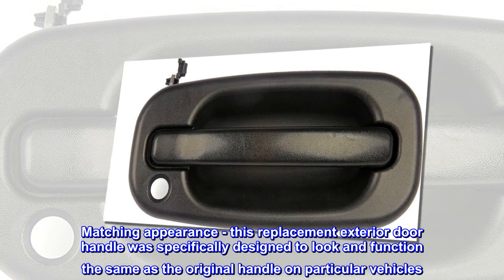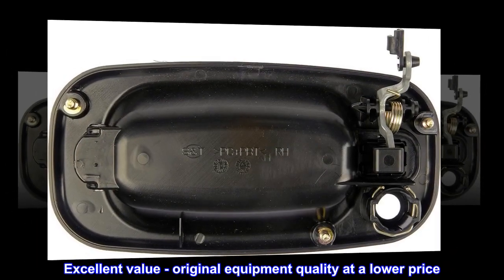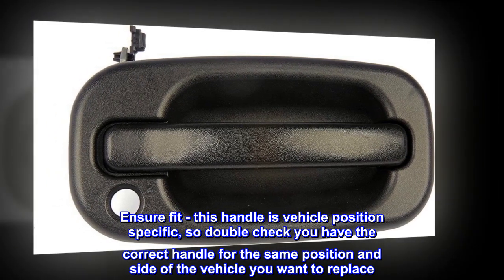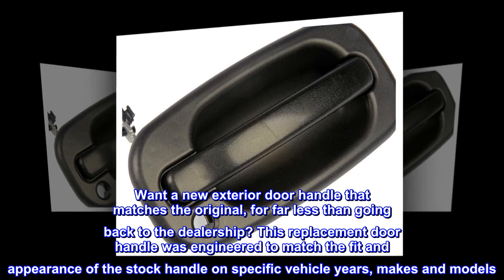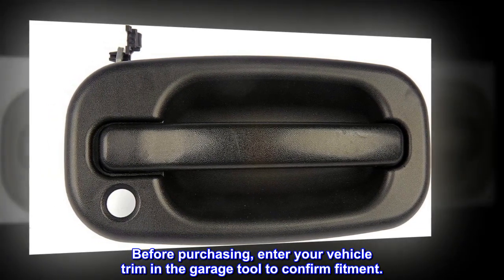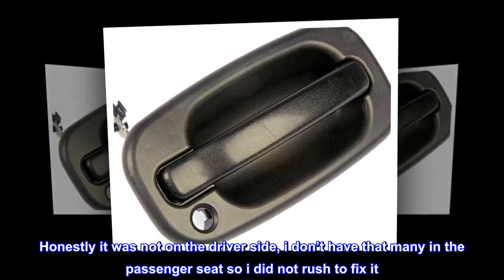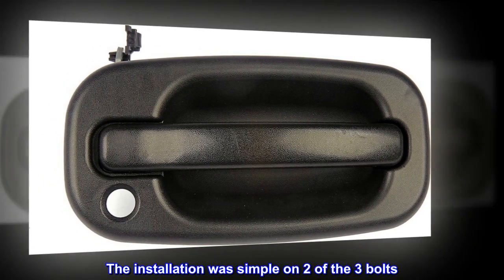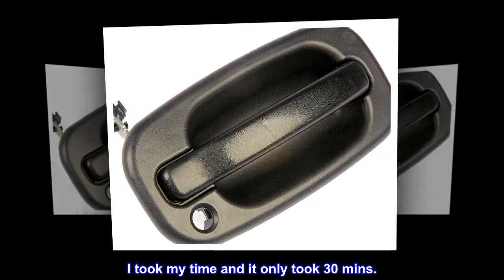Dorman 77262 Front Passenger Side Exterior Door Handle Compatible with Select Chevrolet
Matching appearance - this replacement exterior door handle was specifically designed to look and function the same as the original handle on particular vehicles
Seamless replacement - designed to match the dimensions and specifications of the handle that came stock on the vehicle
Excellent value - original equipment quality at a lower price
Ensure fit - this handle is vehicle position specific, so double check you have the correct handle for the same position and side of the vehicle you want to replace
Want a new exterior door handle that matches the original, for far less than going back to the dealership? This replacement door handle was engineered to match the fit and appearance of the stock handle on specific vehicle years, makes and models. This part is compatible with the following vehicles. Before purchasing, enter your vehicle trim in the garage tool to confirm fitment.
 Perfect fit
I broke my door handle last year and kept procrastinating to get it fixed. Honestly it was not on the driver side, i don’t have that many in the passenger seat so i did not rush to fix it. When the wife started wanting to ride and complained I figured it was time. This fit my 02 Silverado LS perfectly. The installation was simple on 2 of the 3 bolts. There were holes to reach them. The one closest to the front of the truck was not as easy. I just ended using a wrench and got it done. I took my time and it only took 30 mins.